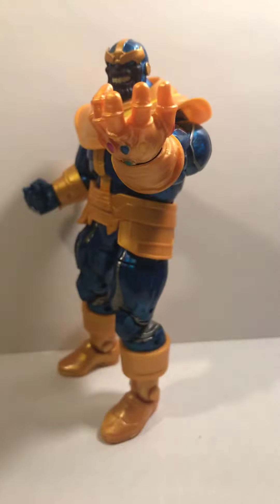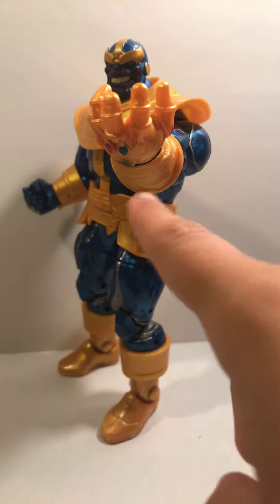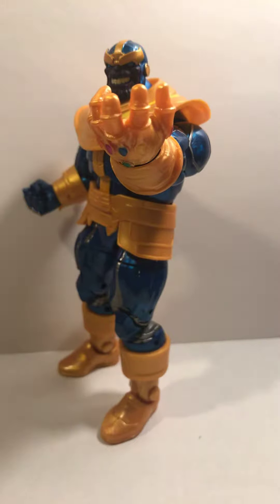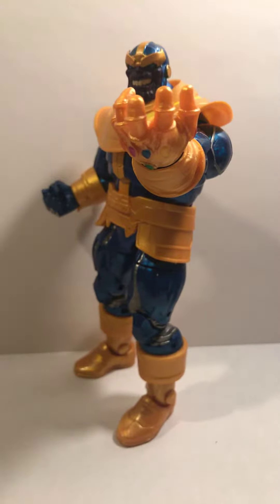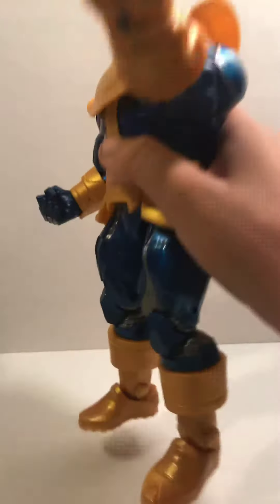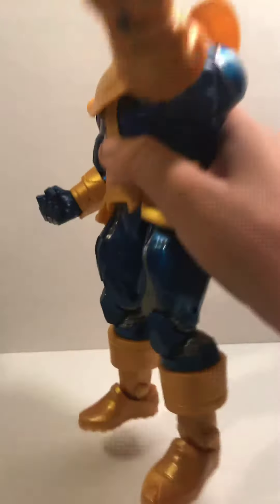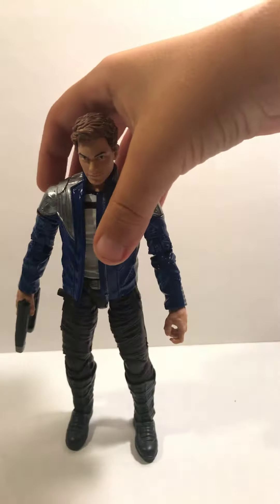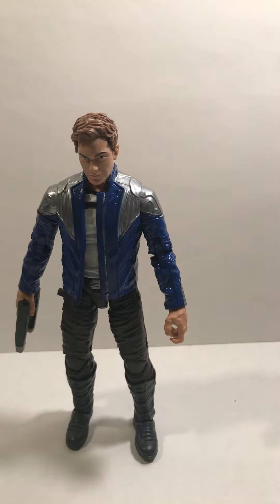Reviewing Thanos! And older brothers custom lookalike